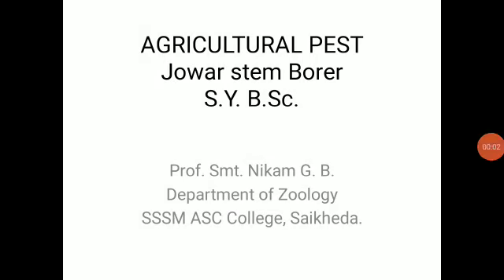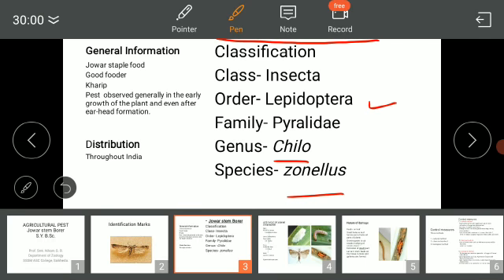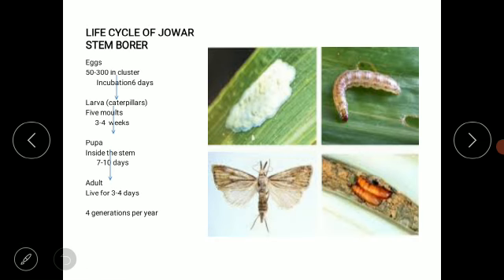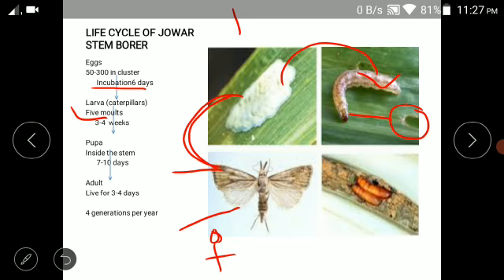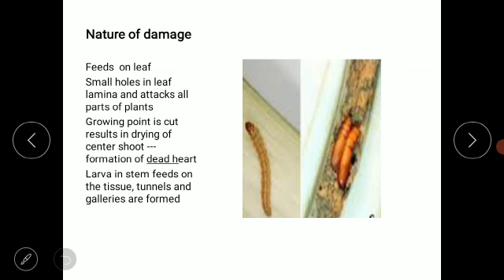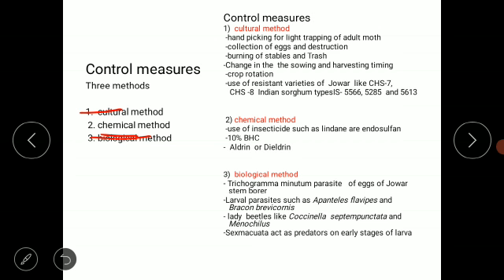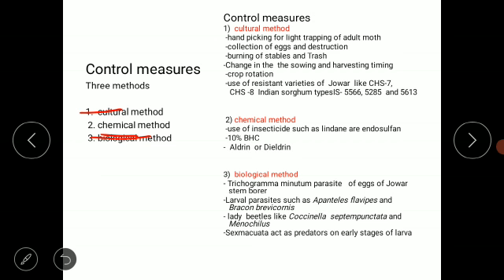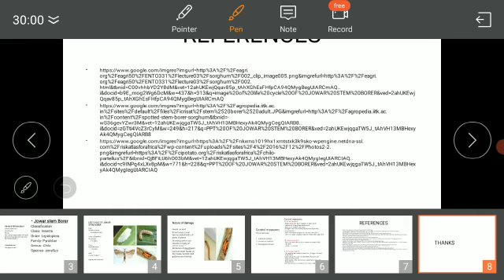Agricultural pest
Jowar stem borer